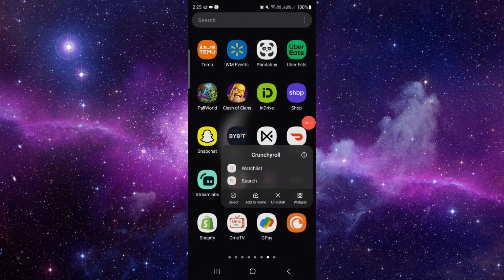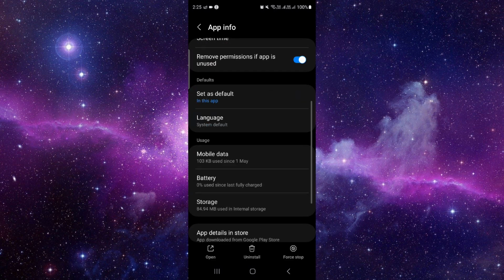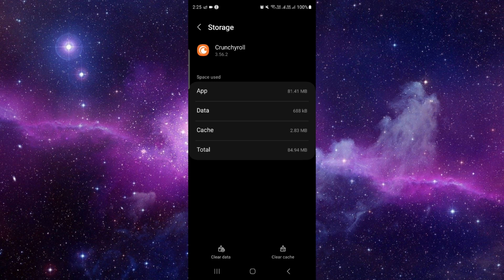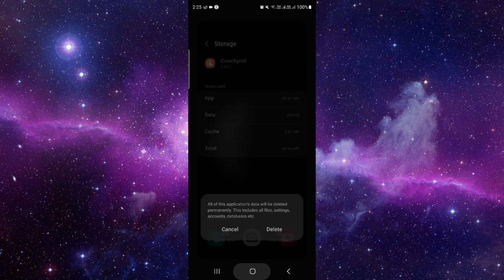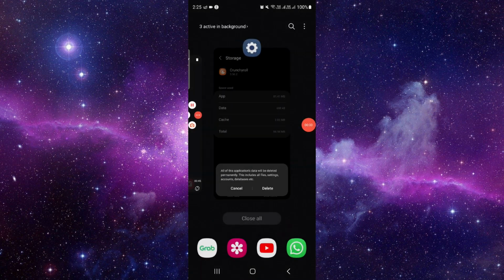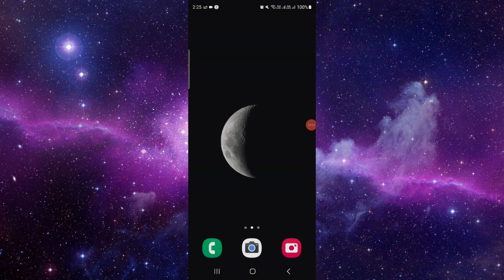✅ How to Remove Shows from Continue Watching on Crunchyroll (Full Guide)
In this video, we explain how to remove shows from the Continue Watching list on Crunchyroll. Follow our step-by-step guide to clean up your watchlist and enhance your viewing experience.

• How to remove shows from Continue Watching
• Step-by-step guide to managing Crunchyroll watchlist
• Tips for an organized watchlist